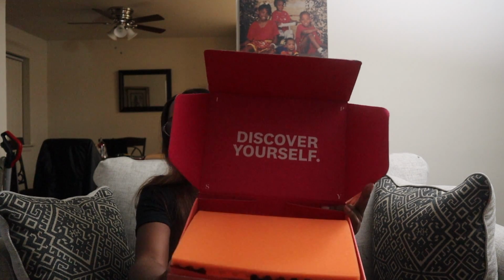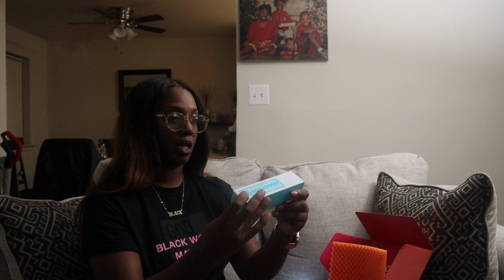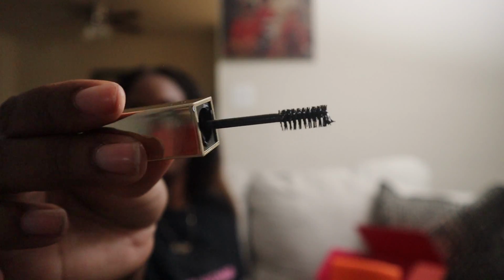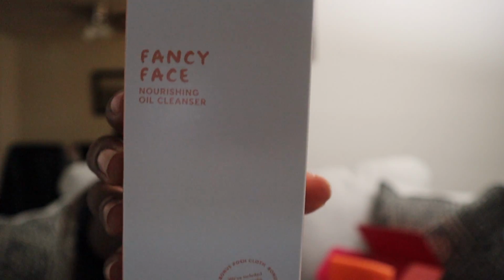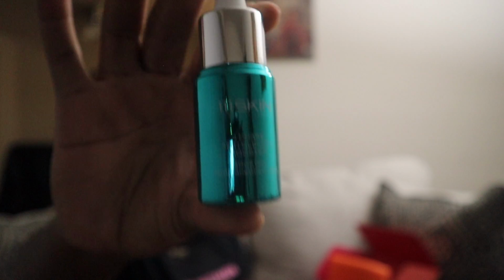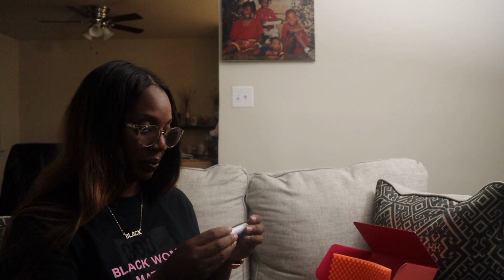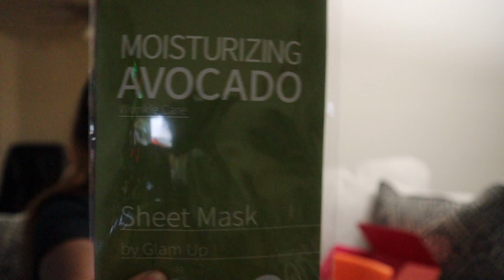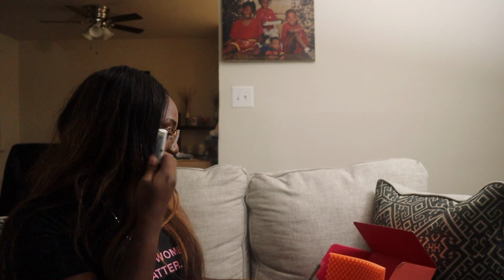December 2020 Glam Bag Plus unboxing | Ipsy Glam Bag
Heeeeeeeeeeeey Friends!

Back again with another ipsy bag! This is Decembers bag with the 2 items picked for me, the 3 items that I picked, and all of the items that I added on. Enjoyyyyyyyyy